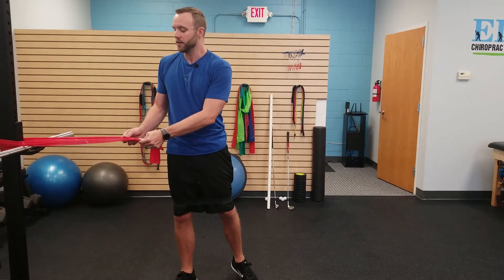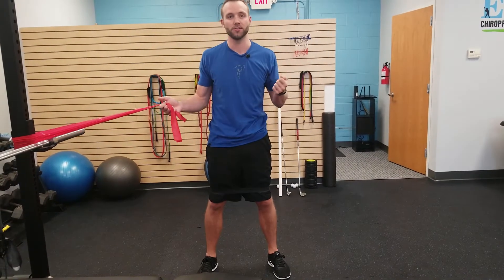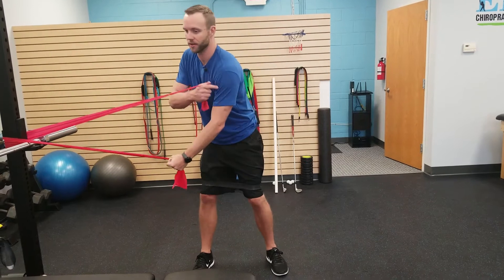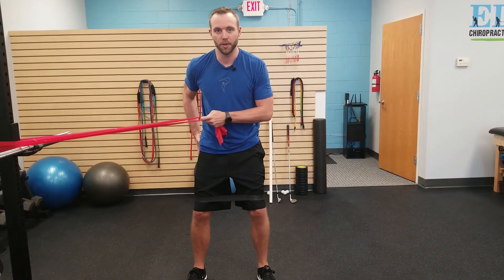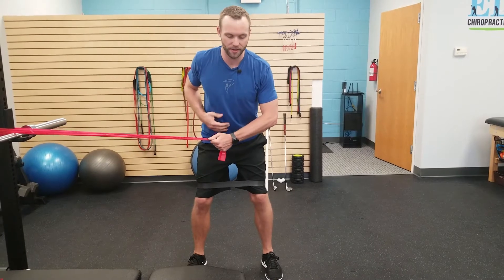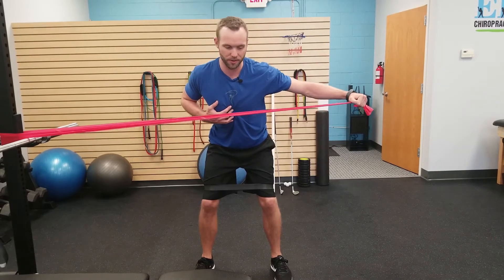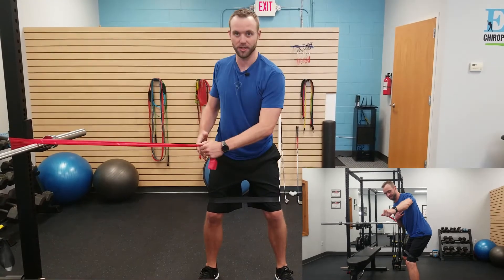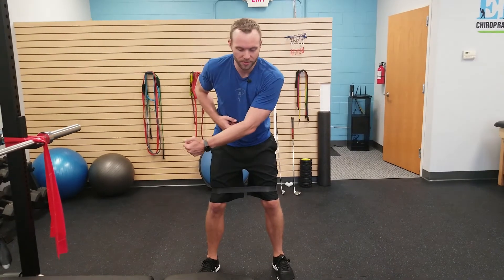Lateral Raise with Shoulder Turn for Golf Backswing | Chesterfield Chiropractor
In this video, Dr. Chris Collier introduces the Lateral Raise with Shoulder Turn to help improve back swing  and shoulder turn while also strengthening the shoulder and scapula.  This is a great exercise to activate the right muscles while maintaining golf posture.  Add a band around the knees to add more activation to the hips.

Thank you for tuning in to our channel!  Elite Chiropractic and Performance is a chiropractic and rehab clinic located in Chesterfield, MO.  As your Chesterfield Chiropractor, We aim to provide valuable content to improve the way we move and function in life.  This channel serves as a direct resource for our patients to review the concepts that we cover during their visits.